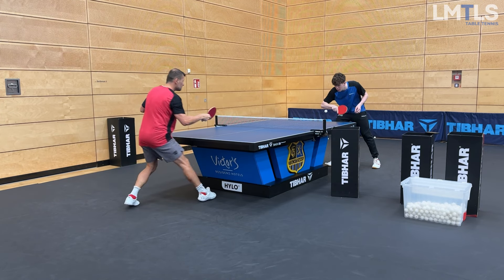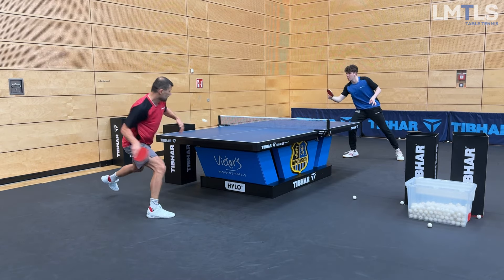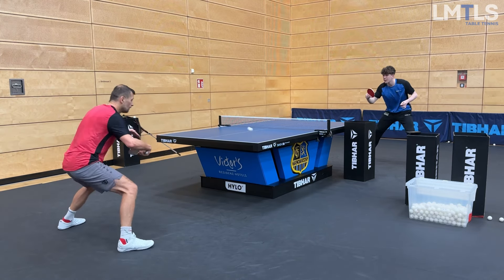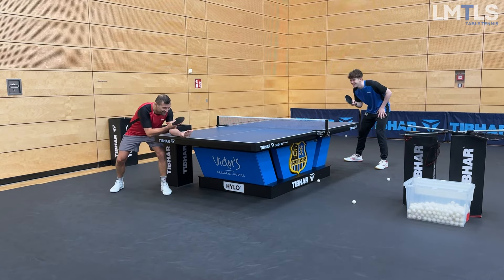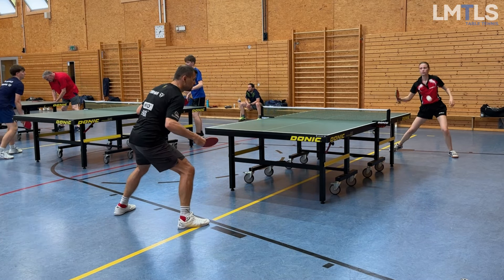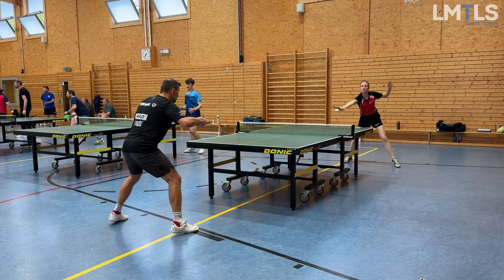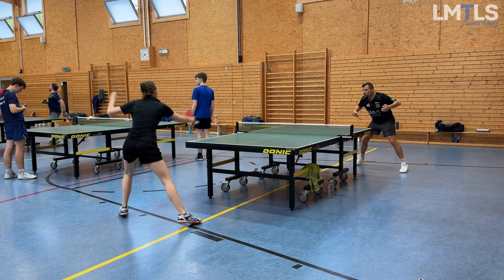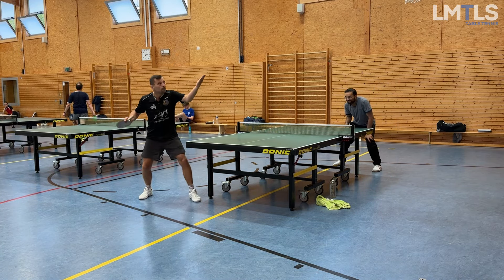ROAD TO 1550TTR Week 15 Part 2